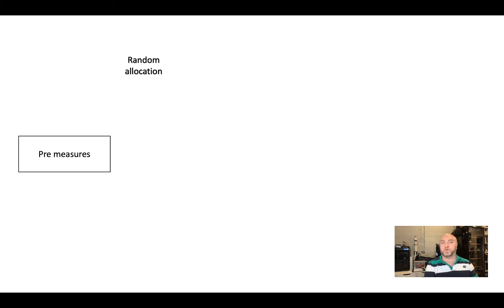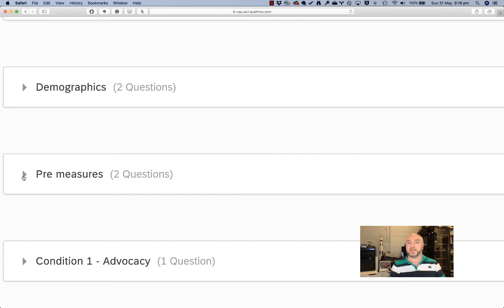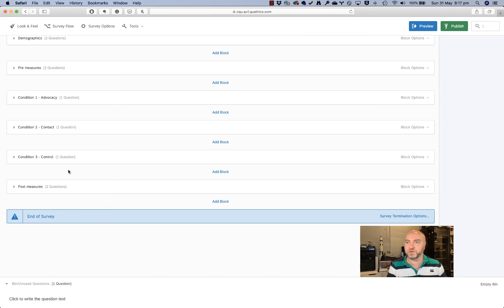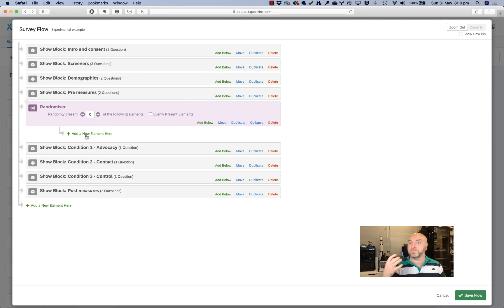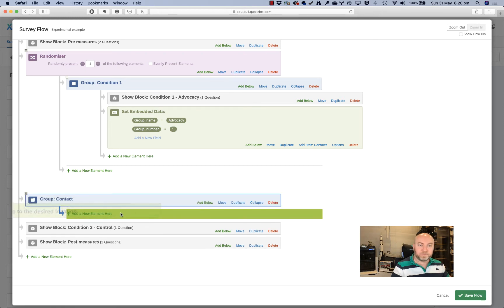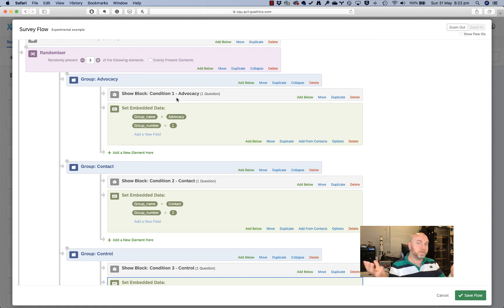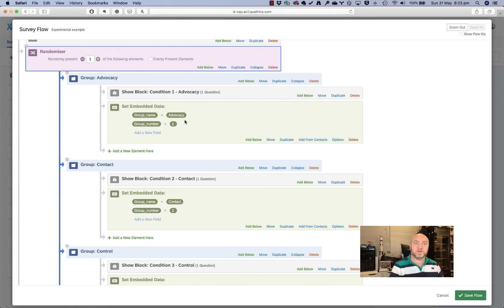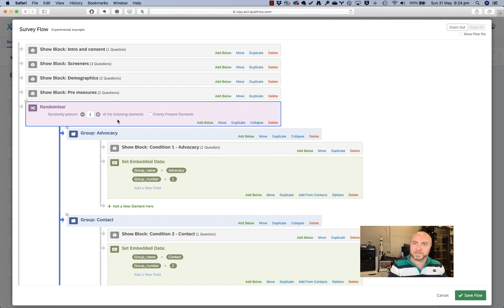CQU Qualtrics 101 - Randomiser, or running experiments in Qualtrics - Dr Alex Russell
This video covers the randomiser function in survey flow in Qualtrics. I use it to show an example of how to run a basic experimental design in a Qualtrics survey. The benefit of being able to do this is that it allows for you to run experiments that might otherwise require additional software to perform, and to do it all within an online survey, making it easy for participants and for researchers.